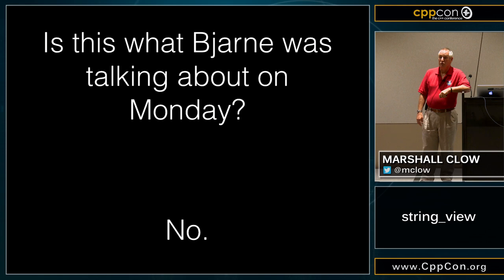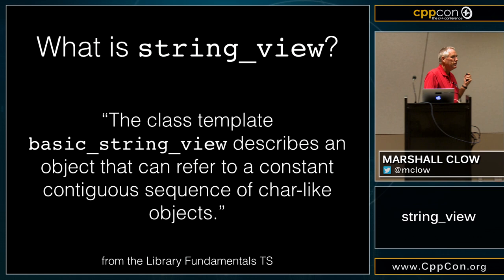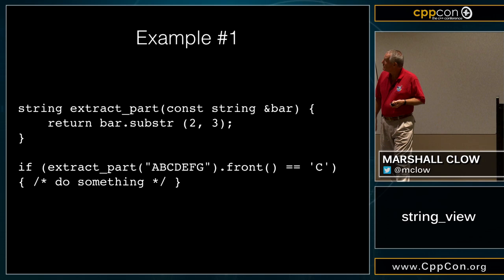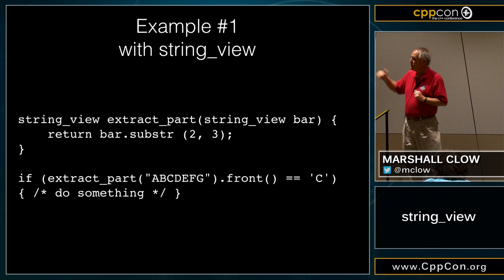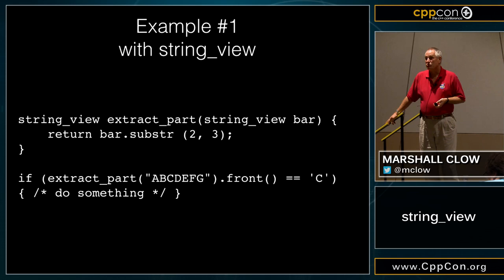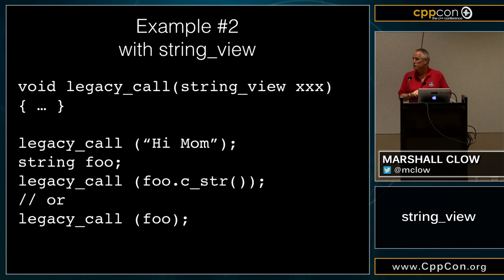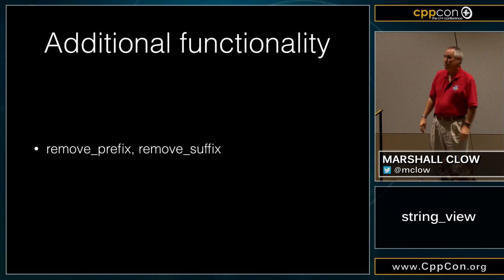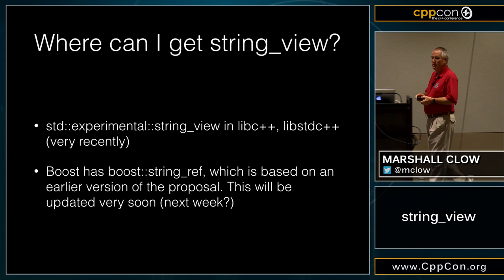CppCon 2015: Marshall Clow “string_view"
The library fundamentals TS contains a new class "string_view", which appears to be unlike anything else in the standard library. In this talk, we will explore the uses of string_view, when it is appropriate to use it, and when it is not. Along the way, I will discuss other possible "_view" classes, with an eye to the upcoming "ranges" proposal before the standards committee.
Marshall is a long-time boost participant. He is one of the moderators of the Boost-Users mailing list, and helps keep the Trac system running. Marshall is a principal engineer at Qualcomm, Inc. in San Diego. | | He is the author of the Boost.Algorithm library, maintains Boost.Array and Boost.StringAlgo, and is the leader of the Boost Community Maintenance team.